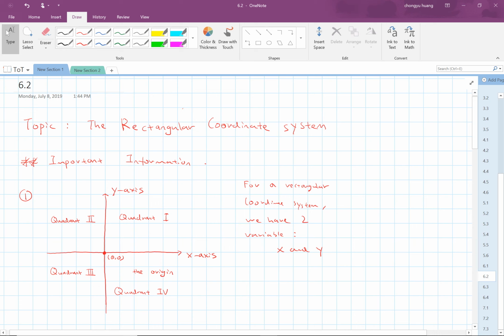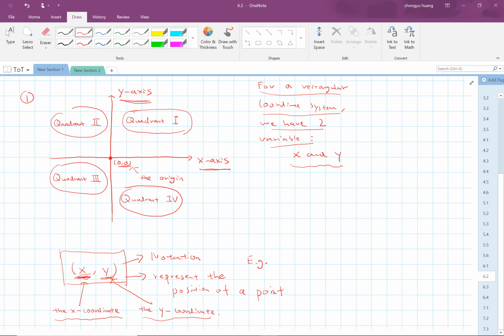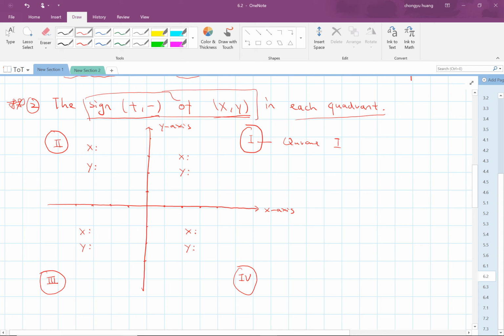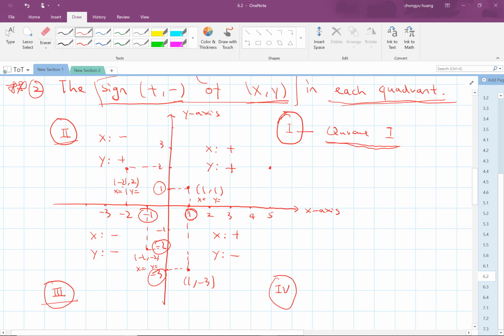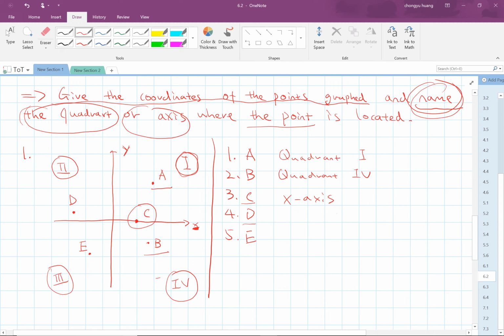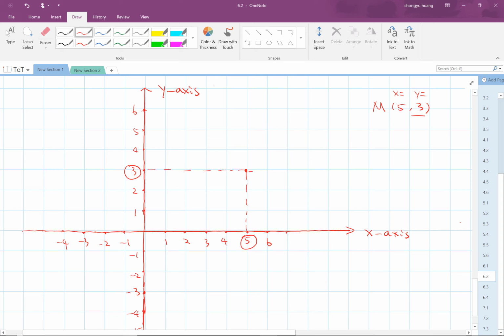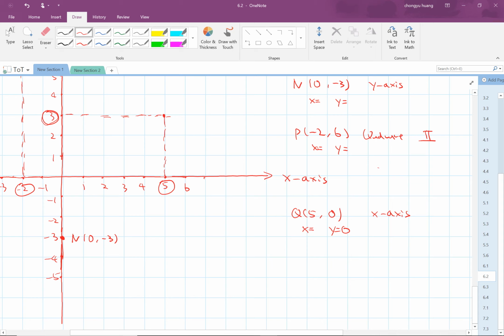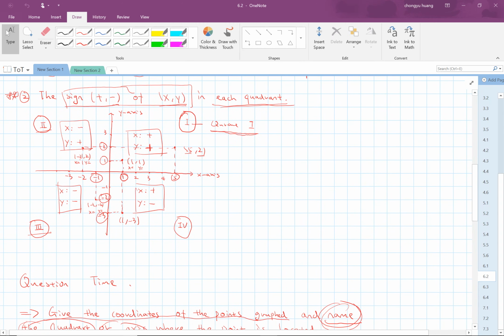The Rectangular Coordinate System